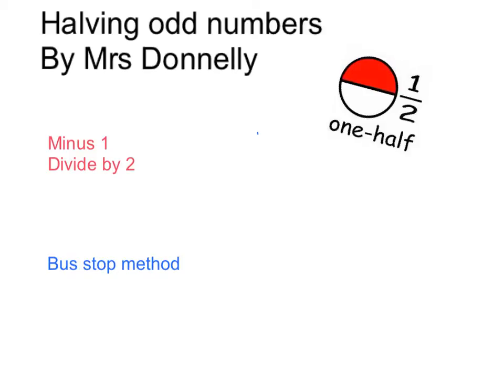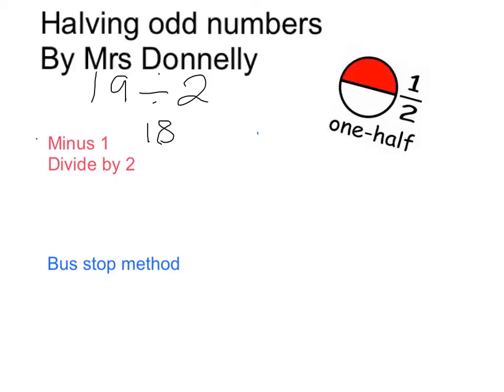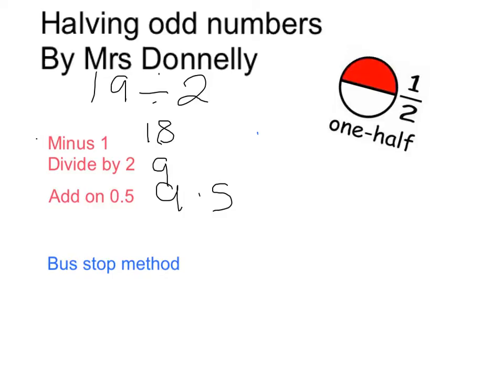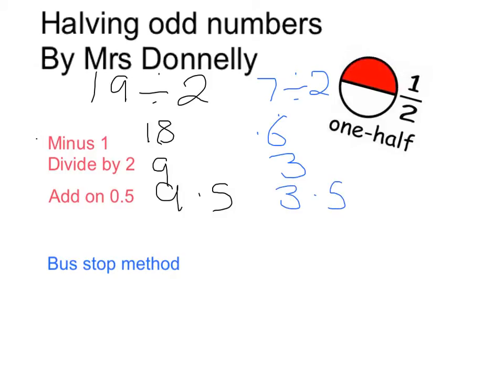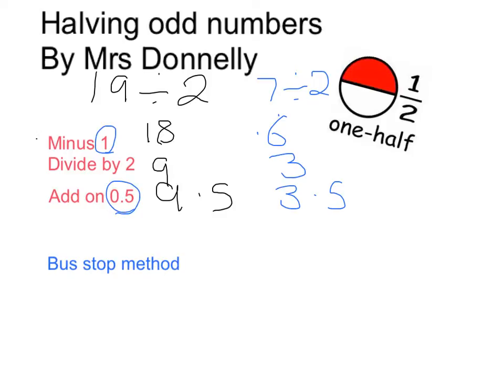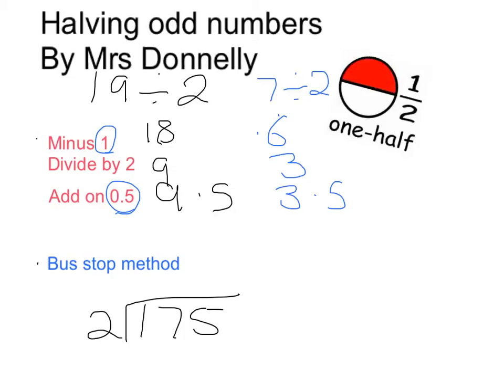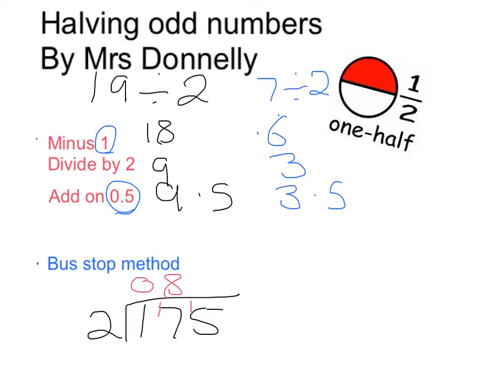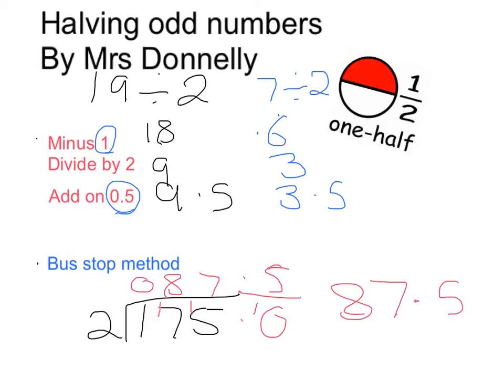Halving odd numbers